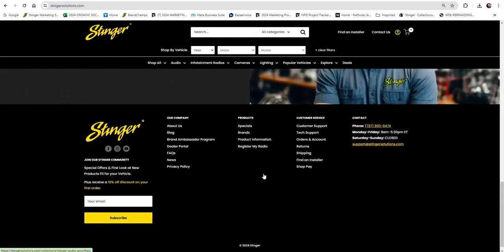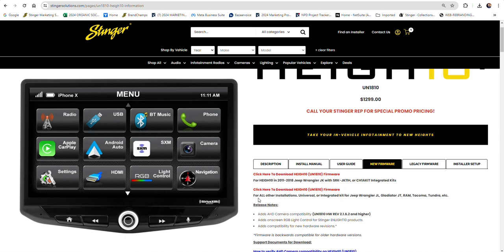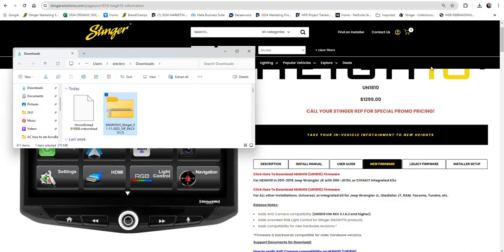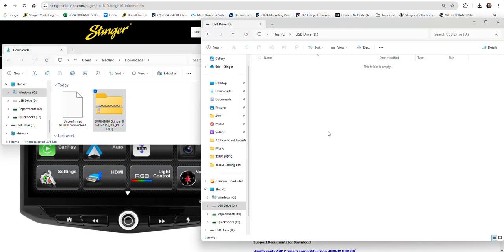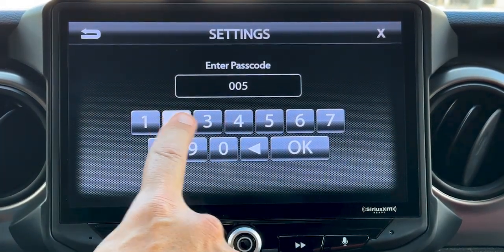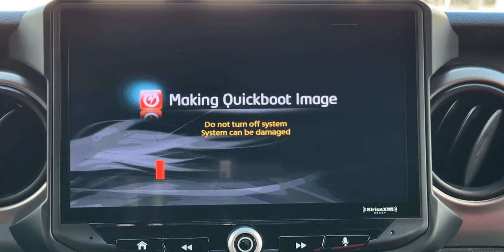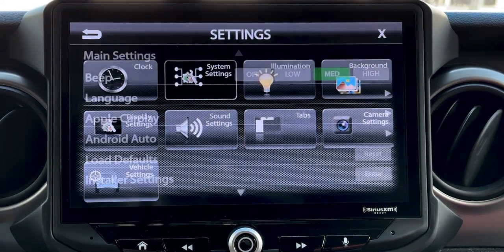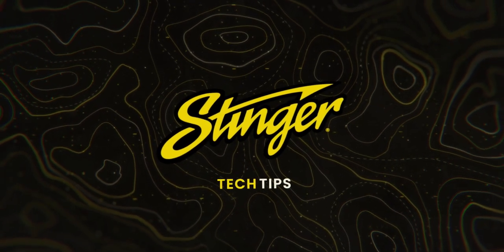How to update your Stinger HEIGH10 with the latest firmware available from StingerSolutions.com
In this video, Eric will walk through the process of updating your Stinger HEIGH10 with the latest firmware. He'll show you how to visit our website, select the correct firmware for your HEIGH10 application, load the file to a USB drive, and update your HEIGH10 for the latest features and best operation.